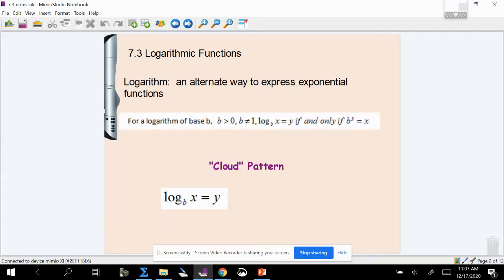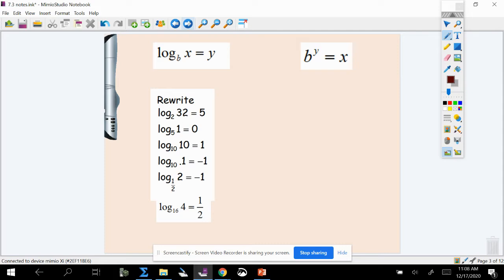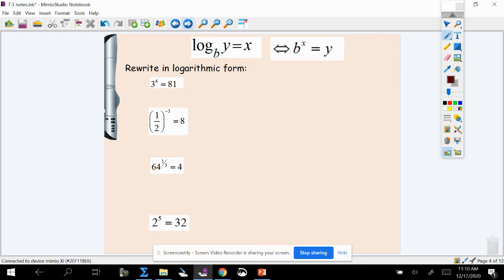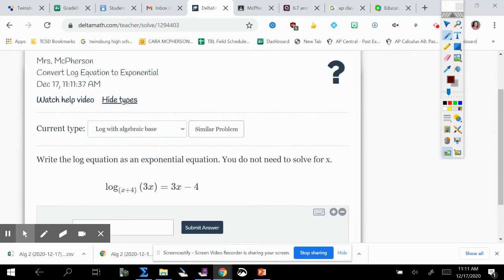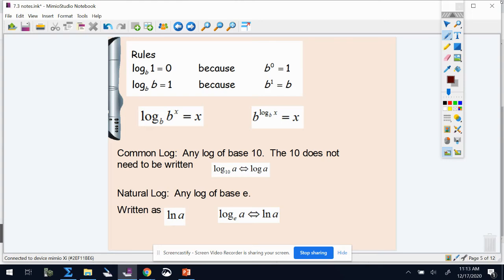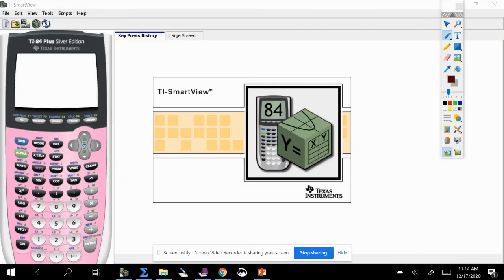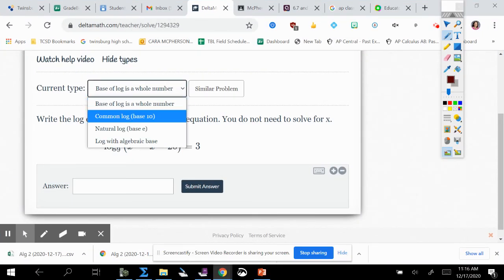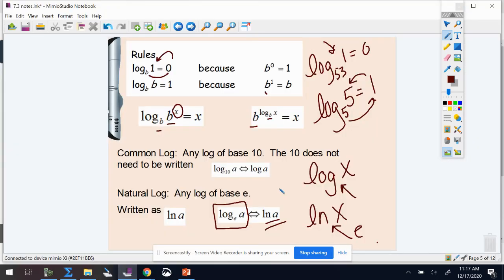Introduction to Logarithms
Introducing logarithms, common logs, and natural logs